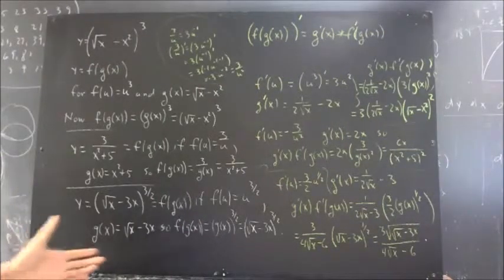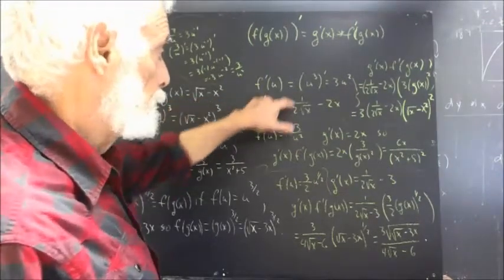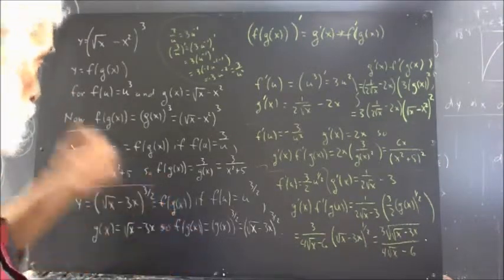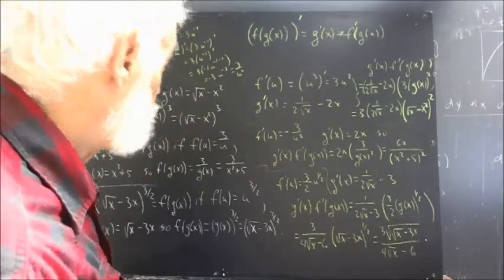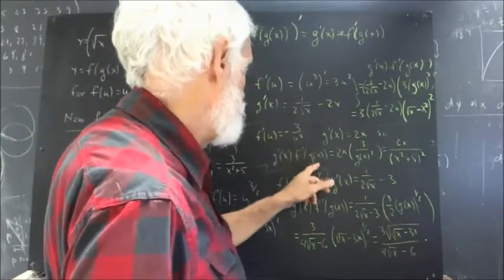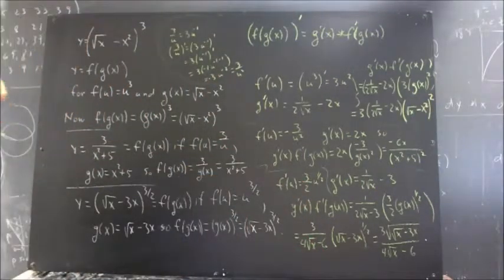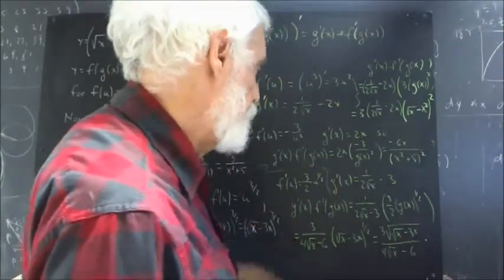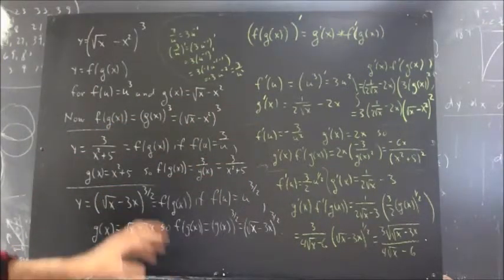271 051 applying the chain rule